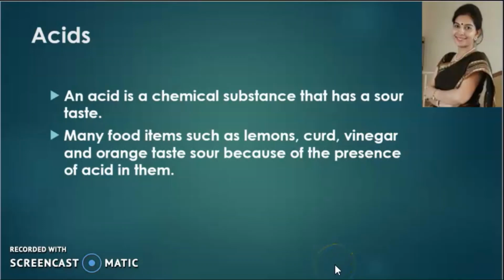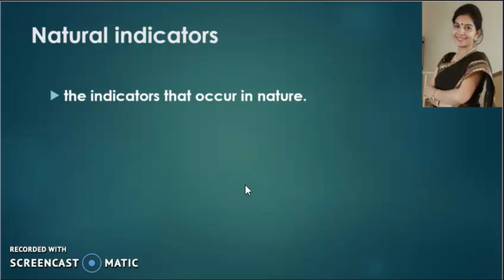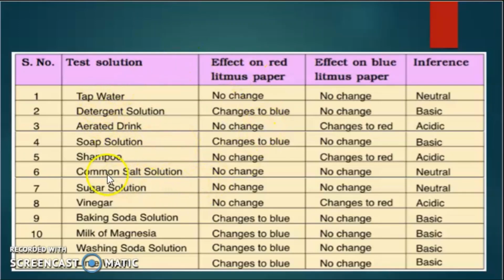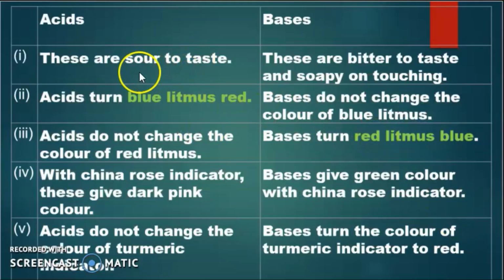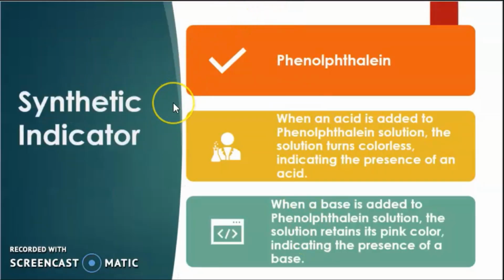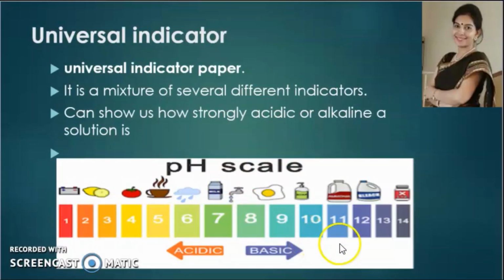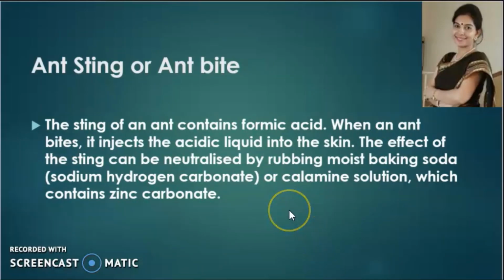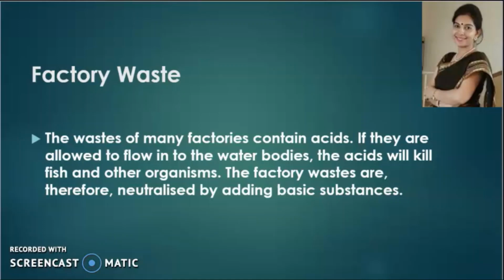Acid, Bases and Salts, Chapter Summary, Chapter 5, Class 7, Science, NCERT CBSE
Acid, Bases and Salts, Chapter Summary, Chapter 5, Class 7, Science, NCERT
Topics Covered:
Acids
Bases
Indicators
Neutralisation
Acid rain
Neutralisation in everyday life Dr. Priyanka Rai Science NCERT, CBSE